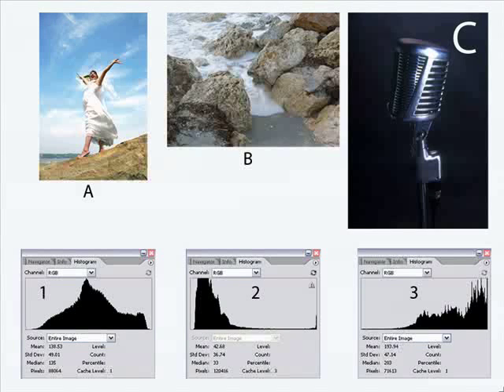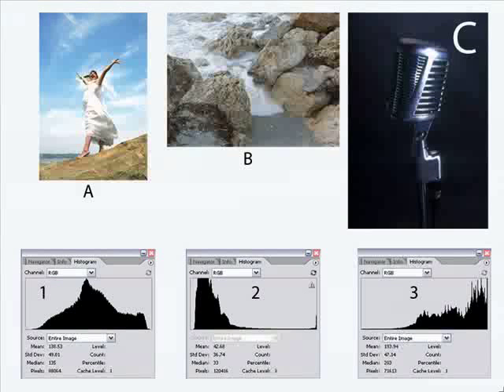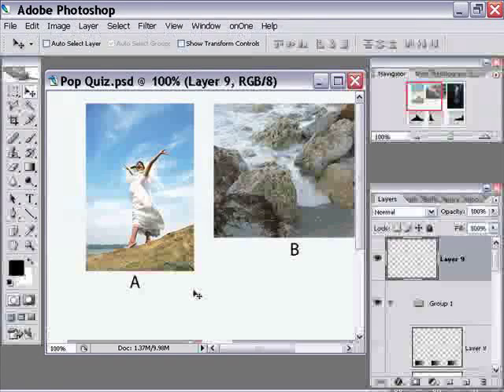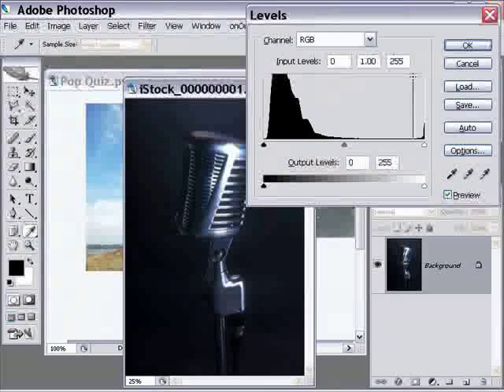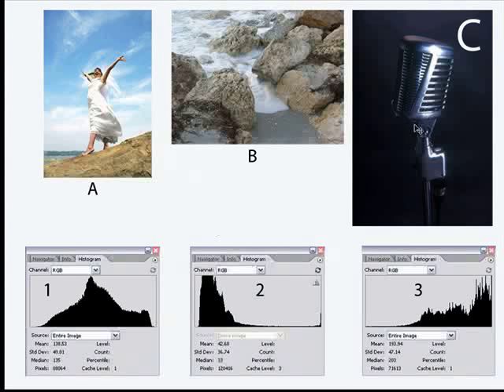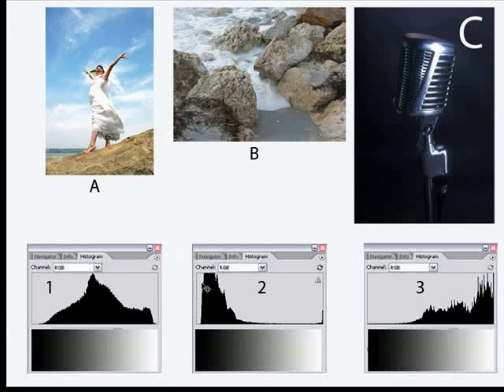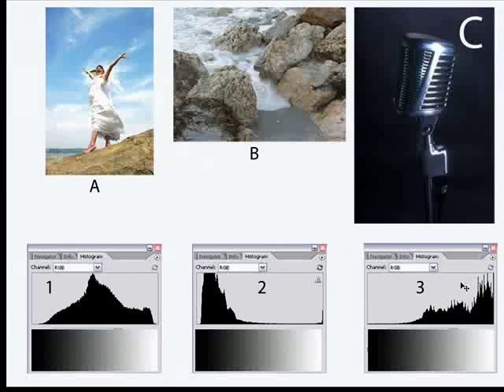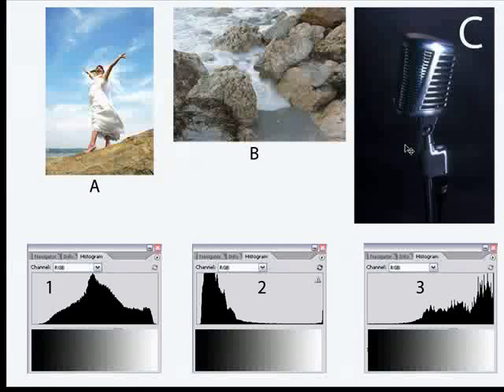Photoshop CS3 Tutorial - Histogram Basics